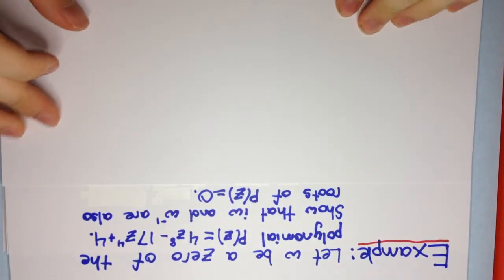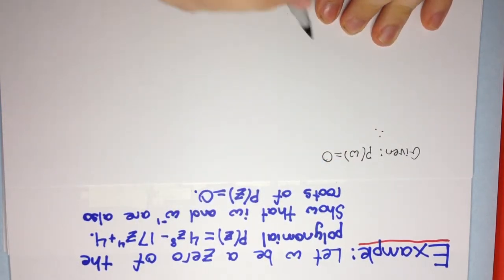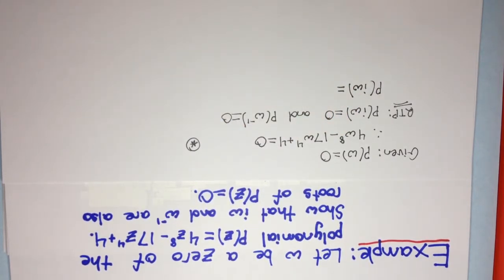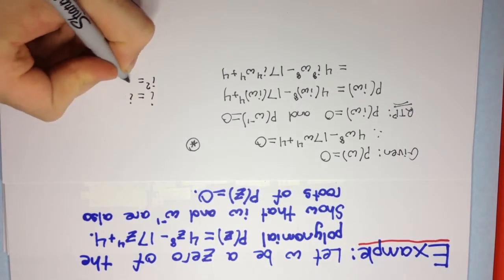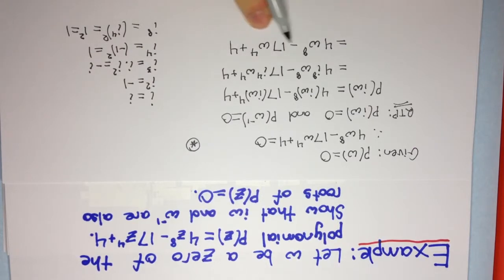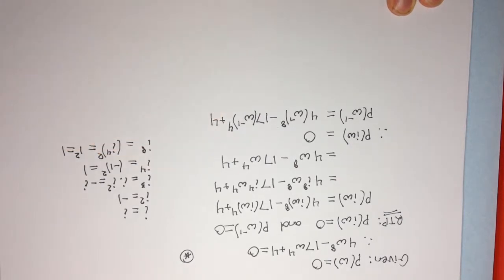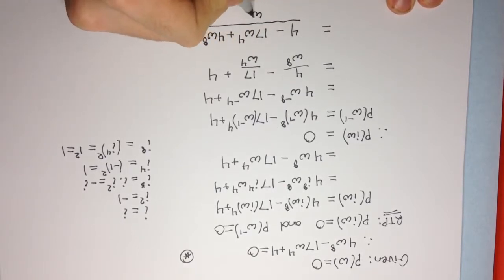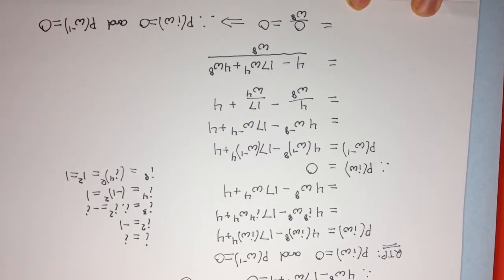HSC 4U Maths: Polynomials Practice: Q1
Welcome to my HSC 4 Unit maths: Polynomials series. This video is the start off the review of the Polynomials topic where we will see some examples, including exam style questions. We start of with a simple exam question, but the difficulty will build up!